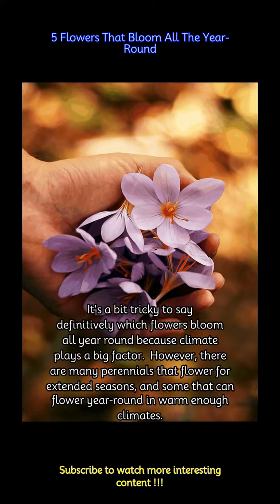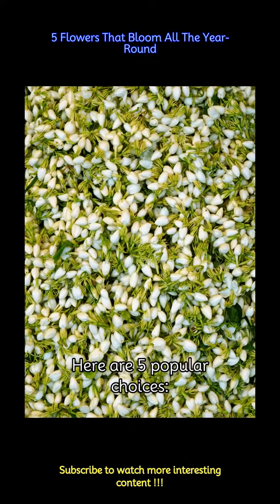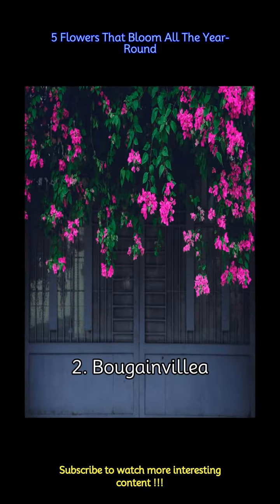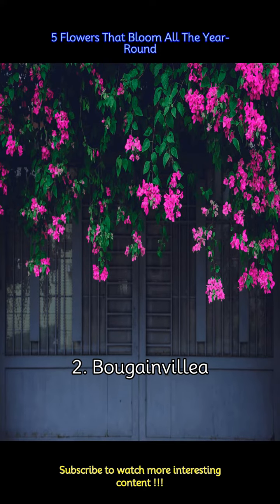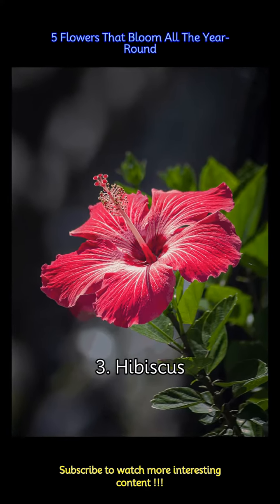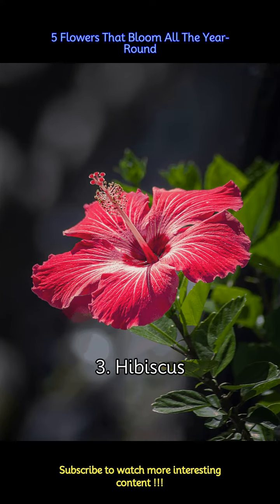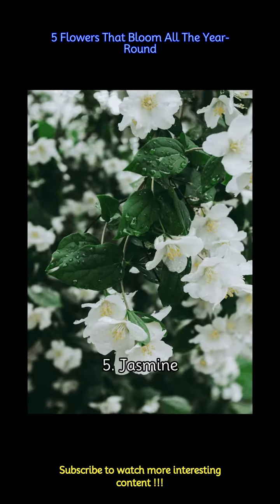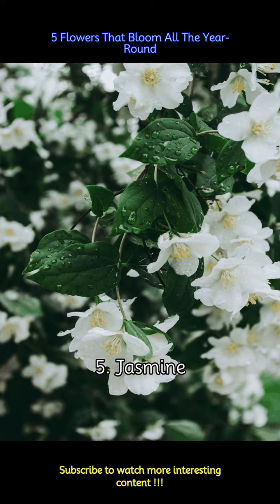5 Flowers That Bloom All The Year-Round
5 Flowers That Bloom All The Year-Round
It's a bit tricky to say definitively which flowers bloom all year round because climate plays a big factor.  However, there are many perennials that flower for extended seasons, and some that can flower year-round in warm enough climates.
 -Here are 5 popular choices:
 -The classic rose is a popular choice for year-round blooms in many places,  particularly India. There are varieties that flower continuously, if deadheaded. They come in a wide variety of colors and fragrances.
 -This vibrant flowering vine is a popular choice for warm climates.  The colorful bracts that most people think of as flowers actually come in a wide range of colors, from purple and red to orange, white, and even yellow. True flowers are small and inconspicuous.  Bougainvillea needs plenty of sun and well-draining soil.
 -Just like the bougainvillea tree, a hibiscus tree is a common sight in India. Hibiscus is used in a lot of rituals during festivals and also for the daily pooja at homes. Even though they wilt in one day, hibiscus flowers constantly bloom in a lot of different colors throughout the year! They can be found mostly in red but also yellow and white!
 -This brightly colored flowering shrub is a butterfly magnet.  Lantana flowers come in clusters that change color as they mature, often with a mix of orange, yellow, red, pink, and lavender on a single bloom.  It tolerates heat and humidity well.
 -Jasmine is a vine known for its intensely fragrant white flowers.  It is particularly popular in India. There are several jasmine species, some with a stronger fragrance than others. Jasmine prefers warm temperatures and well-drained soil.